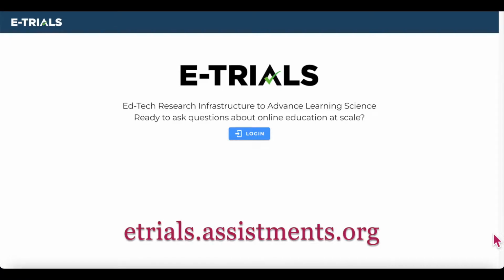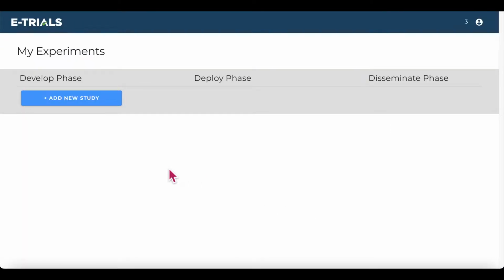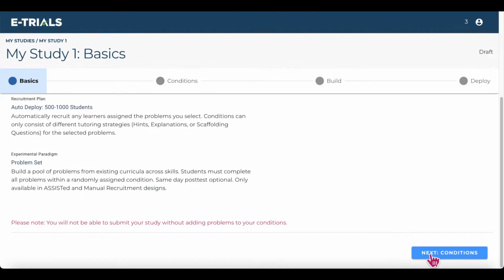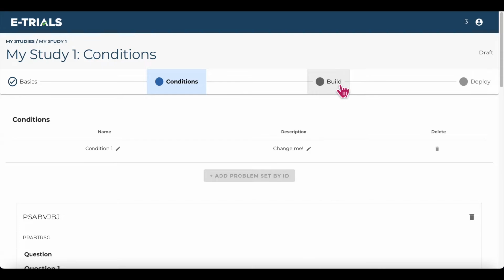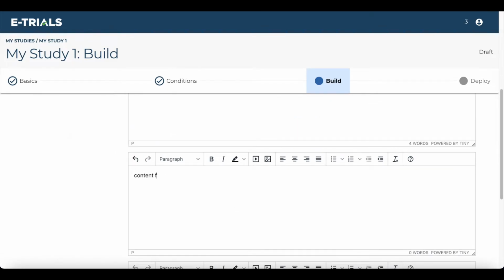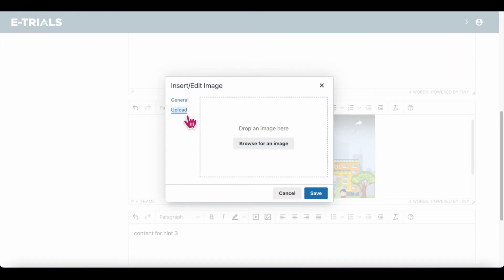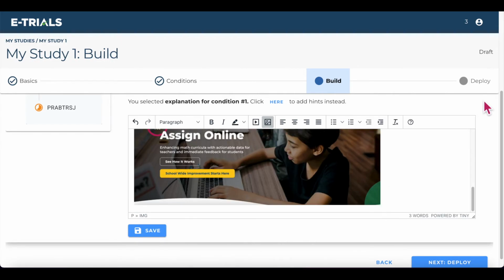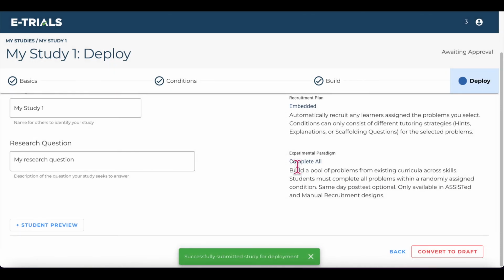ETP Single Support Tutorial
This is a tutorial video that shows how to create a Single Support Study in the E-TRIALS Platform (ETP).